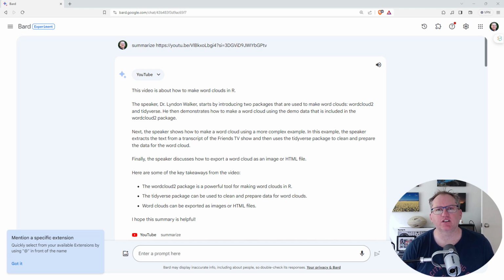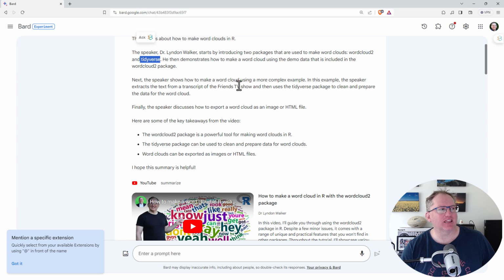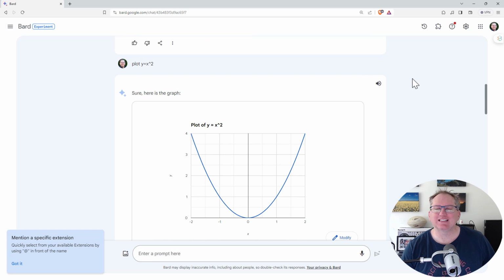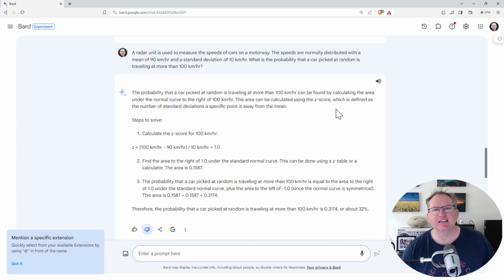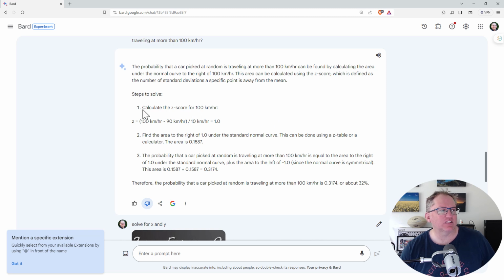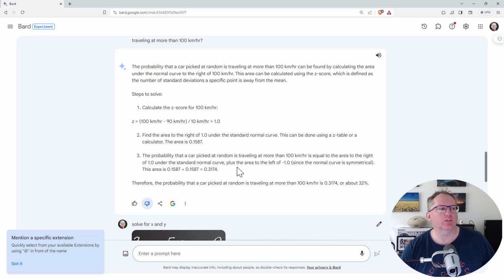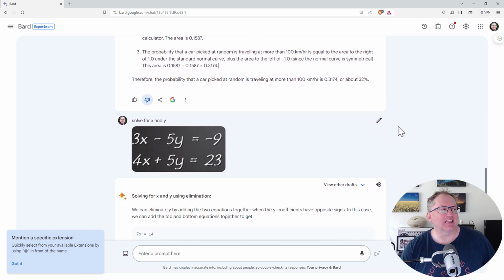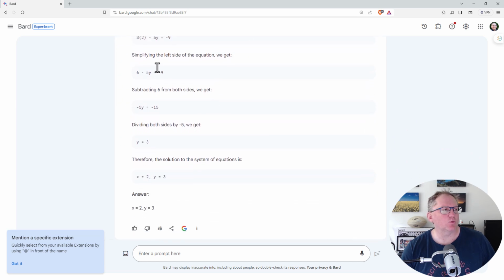Google Bard AI Updates - YouTube Content & Maths + Graphs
Google has made some recent updates to their Bard AI. It can now access the content of YouTube videos, draw graphs, and solve maths problems (including equations provided within images). In this video I test each of these new features (with vary degrees of success).